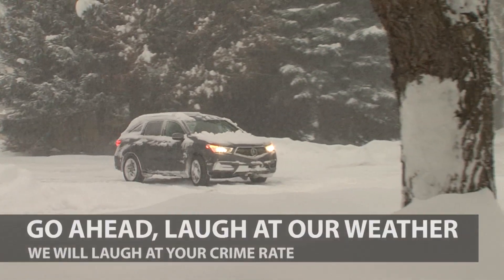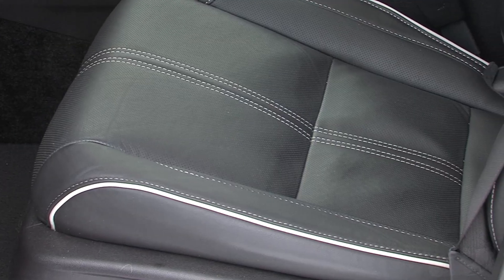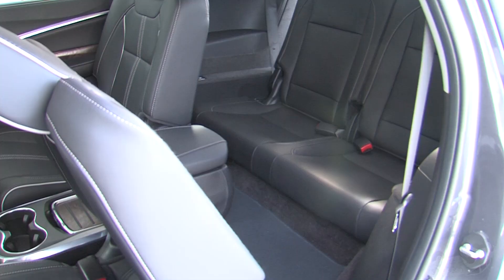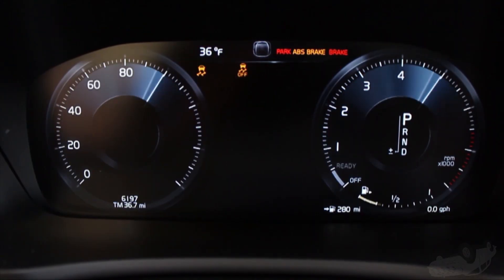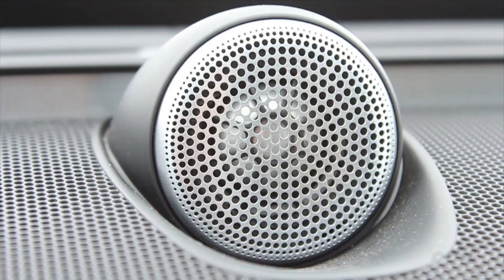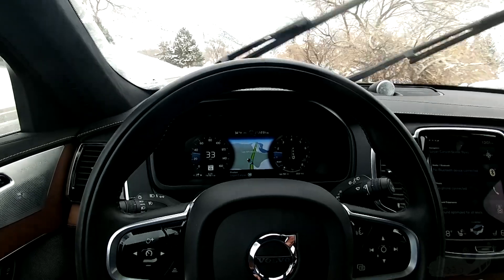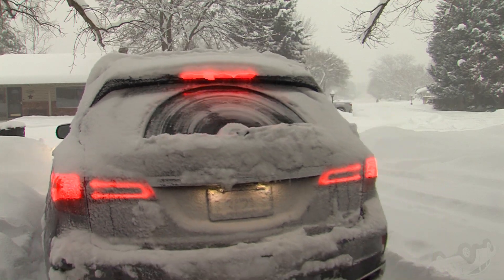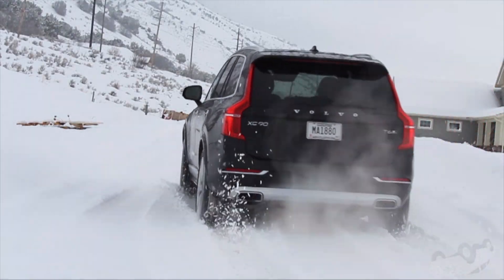Acura MDX vs Volvo XC90: There's no luxury like snow luxury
This video's a quick (because you are SO busy) look at the 2017 Acura MDX and the Volvo XC90. You will be happy with either, but maybe happier with one.